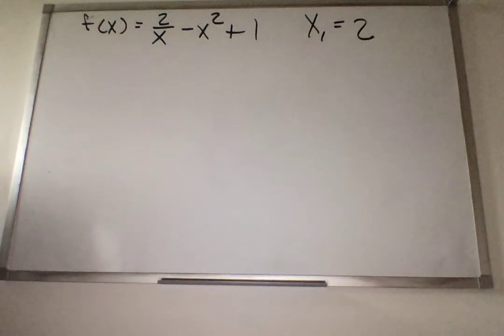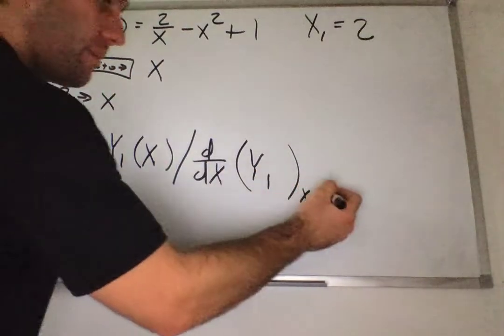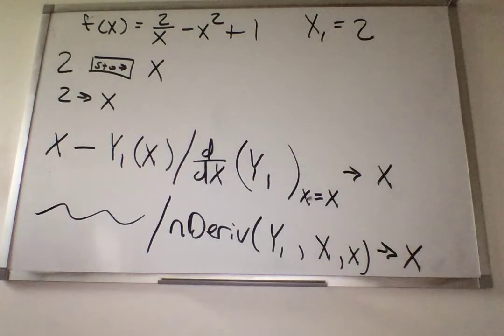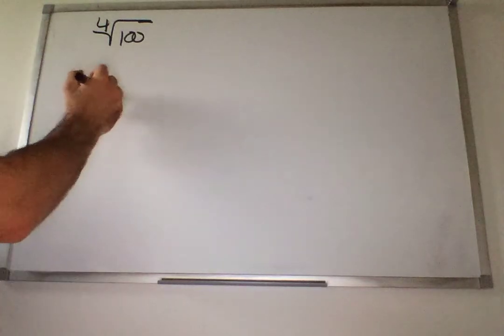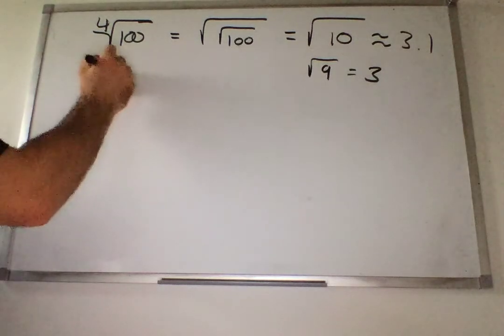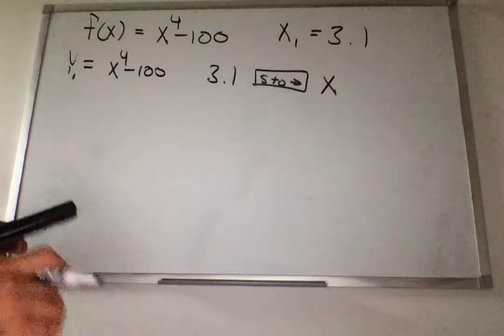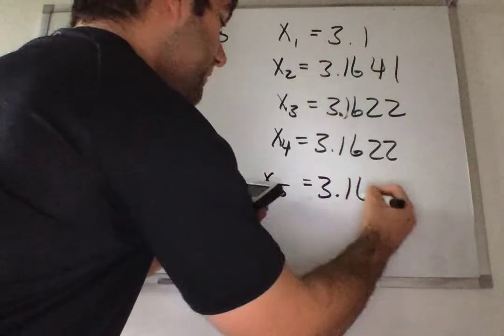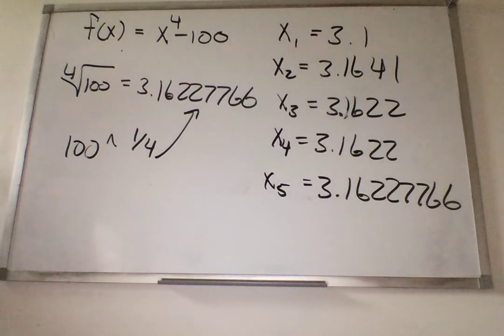Newton's Method Example 2 and 3 V5